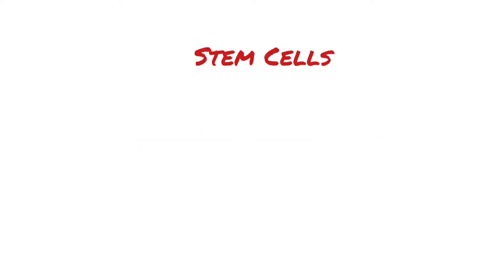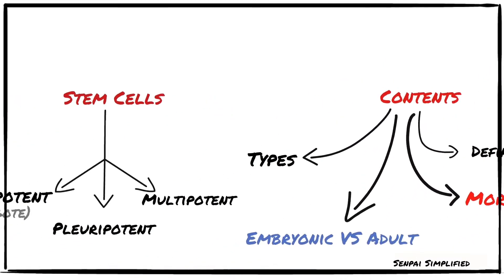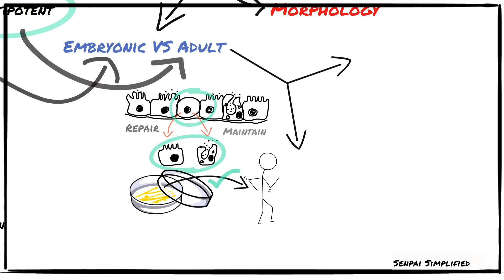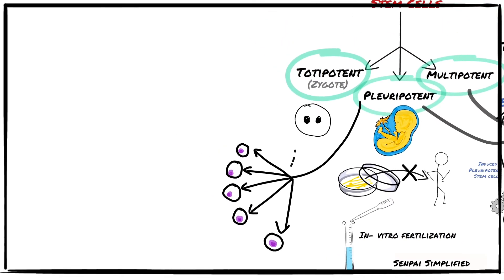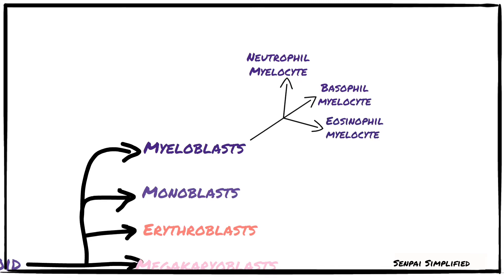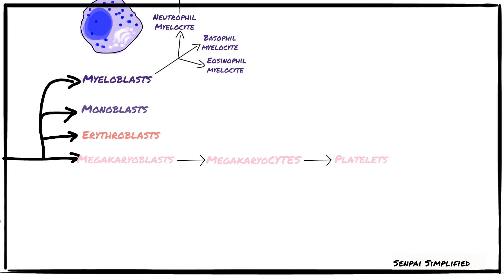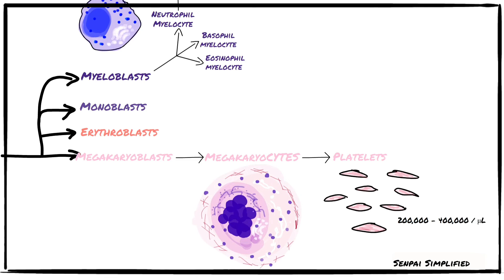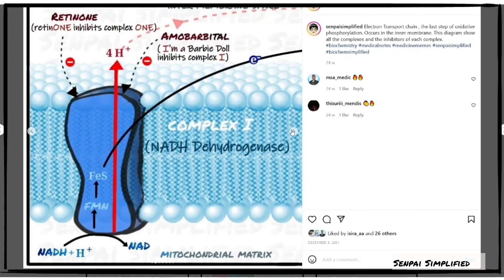Stem Cells | Classification and Morphology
Morphology of Stem cells, classification of Stem cells, thrombopoiesis, haemopoiesis, leukopoiesis, lymphopoiesis, megakaryocytes, metamyelocytes, stab cells, embryonic, Stem cell basics,
𝗦𝗼𝗰𝗶𝗮𝗹𝘀:
0:00 - 0:19 Intro
0:19 - 0:37 Contents
0:37 - 0:49 Definition of a Stem Cell
0:49 - 1:02 Types of Stem Cells
1:02 - 1:55 Embryonic vs Adult Stem Cells
1:55 - 2:53 Haemopoiesis
2:53 - 3:35 Myelopoiesis
3:35 - 4:34 Thrombopoiesis
4:34 - 4:55 Summary
4:55 - 5:22 Outro